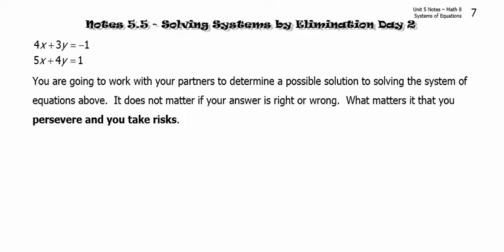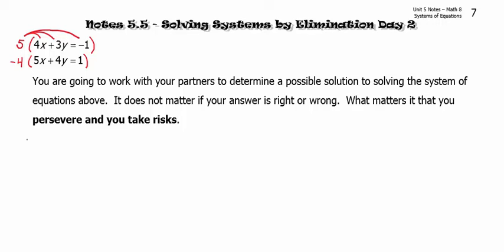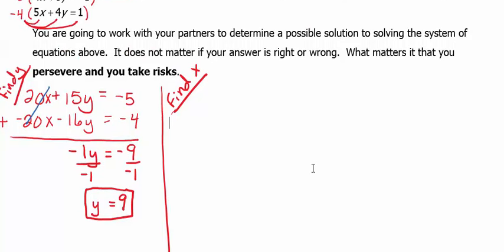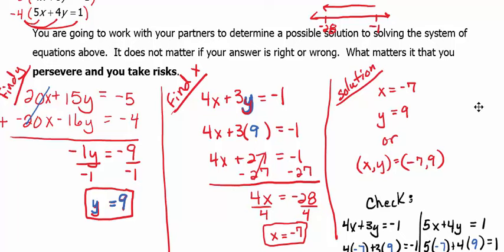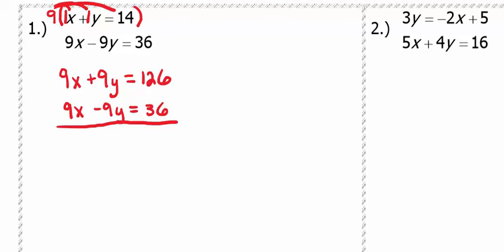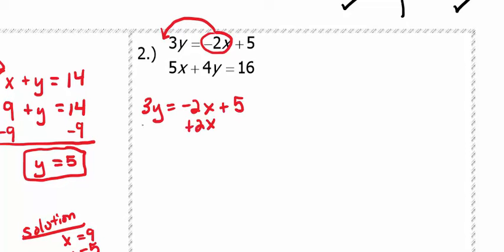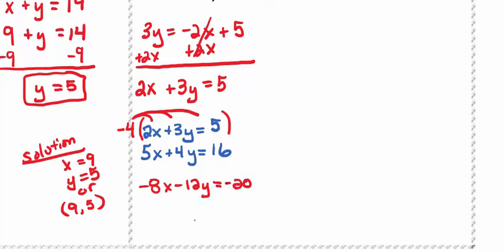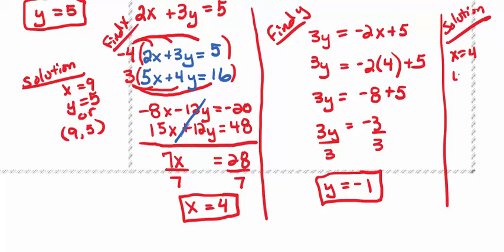5 5 Edited